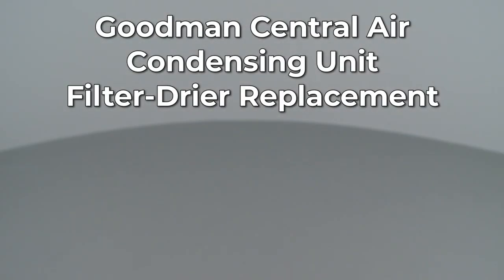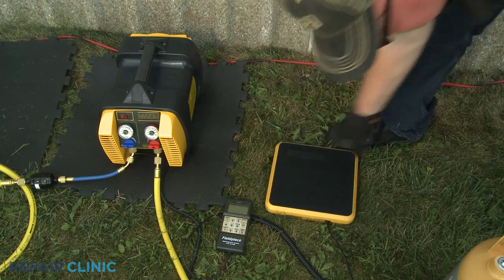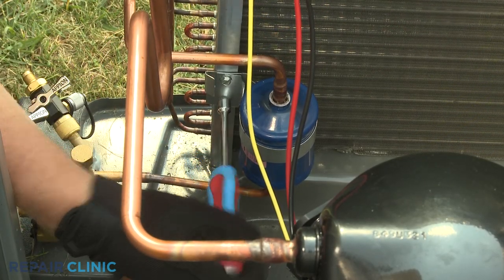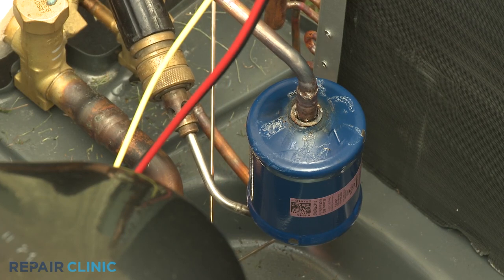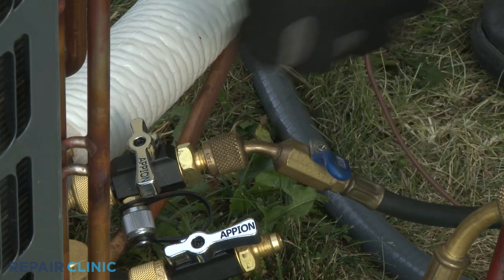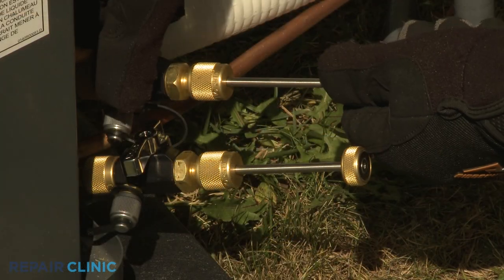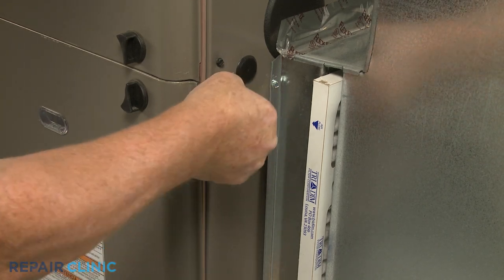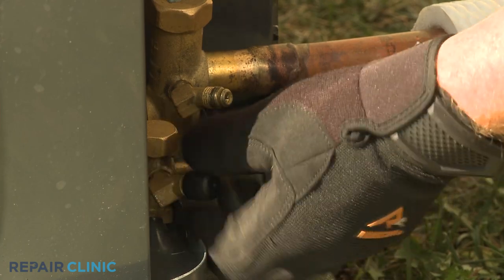Goodman Central Air Condensing Unit Filter Drier Replacement 0162R00009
This video provides step-by-step repair instructions for replacing the filter drier on a Goodman central air condensing unit. The most common reason for replacing this part is if the unit does not cool or is not running at all.

All of the information for this replacement video is applicable to the following brands: Goodman